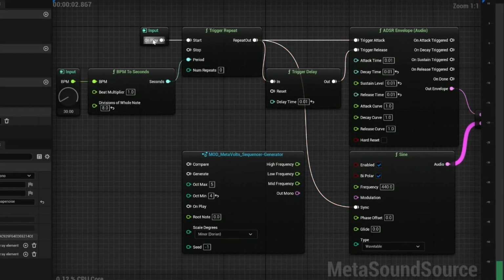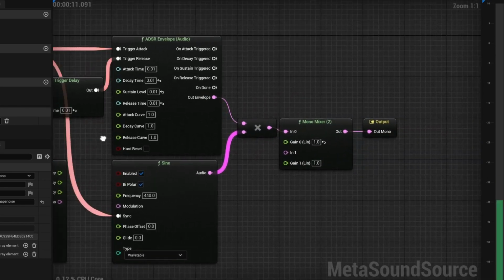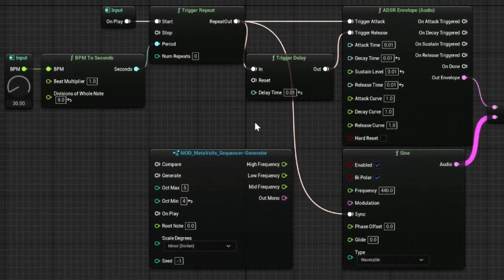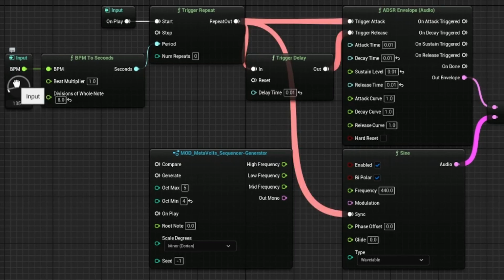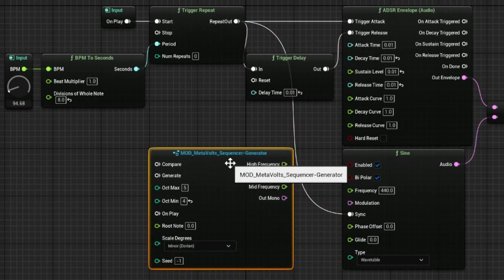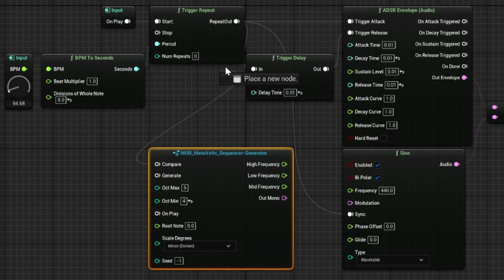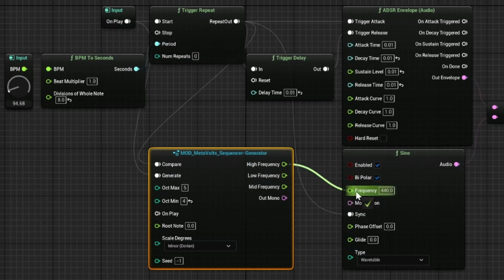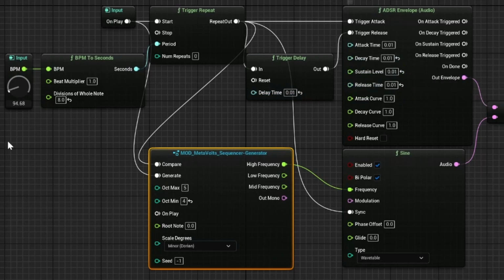Trigger Sounds Really Fast in MetaSounds with Unreal Engine Game Audio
Here's a demo of triggering MetaSound oscillators insanely fast without clipping or popping in your audio.

I learned this from trying to use MIDI sequencers to send messages to my modular synthesizers. MIDI Note Off doesn't always get sent to the Gate or Trigger sequencer before the following Note On message is received, which can trip up the Oscillator in some cases. I've experienced this by sending MIDI from Ableton Live into Eurorack MIDI modules, VCV Rack, miRack on iPad, and even MetaSounds in UE.

I thought maybe it had something to do with the speed of the MIDI Note package and how the system either can't read it that fast or ignores it and moves on to the next.

Anyways, the Trigger Delay is my middleman to manage this more consistently.

I made this video because I was watching The Sound FX channel this morning, and they showed us that Unreal Engine 5.4 "might" have a MIDI Note player built into MetaSounds.

Be sure to drop'em a Sub and Like.

If you're interested in the notation sequencer and more, check out MetaVolts. You can find that asset on the Unreal Engine Marketplace